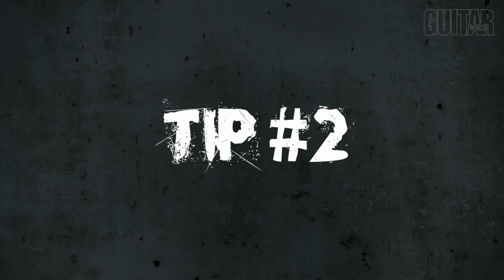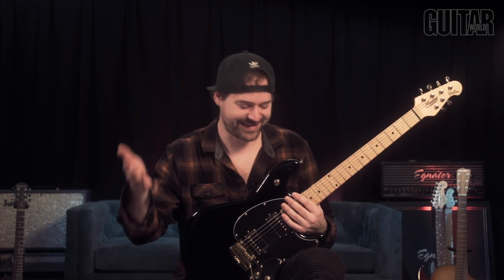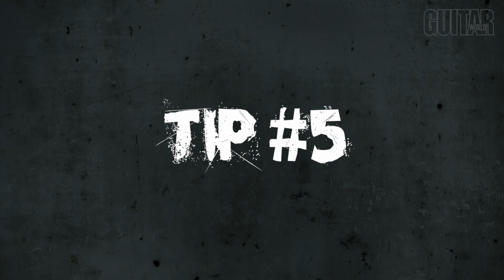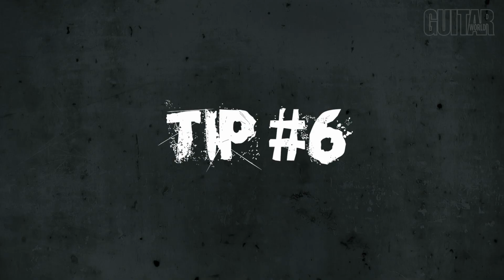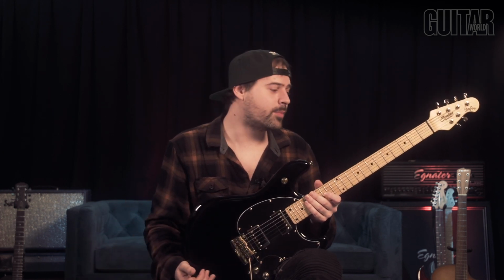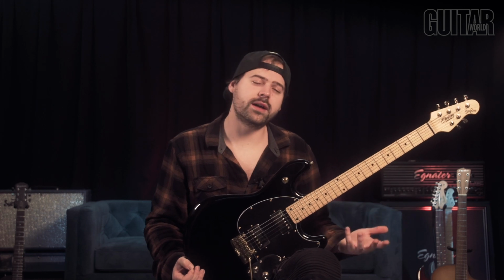Jared Dines' top 10 tips for beginner guitarists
Today, we are joined by YouTube djent legend Jared Dines, as he gives you his top 10 tips for beginner guitarists.